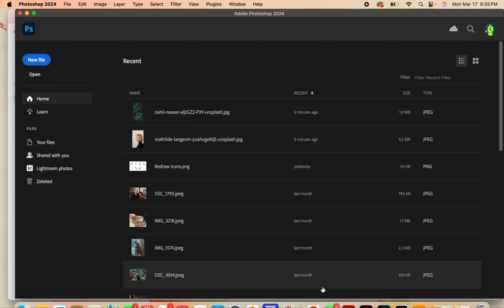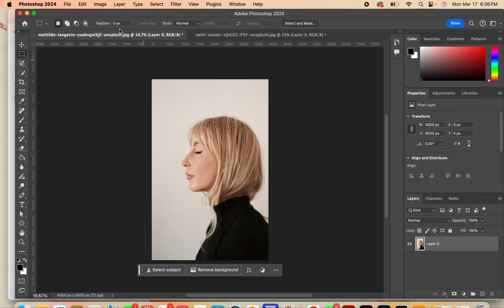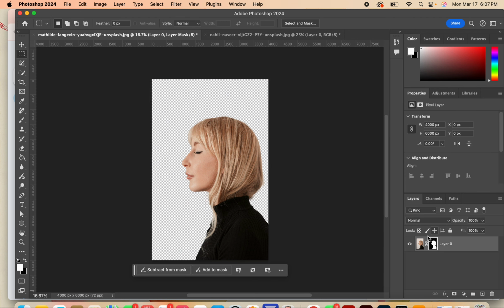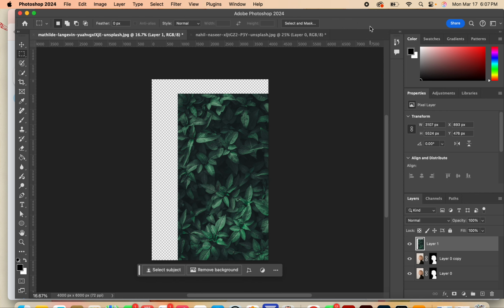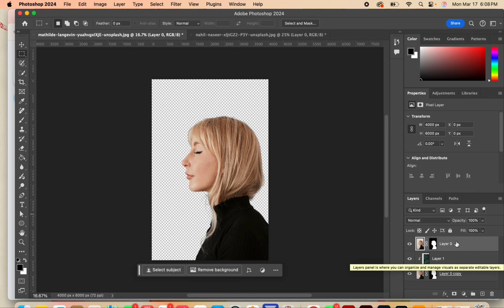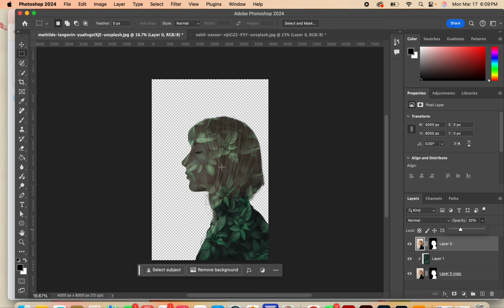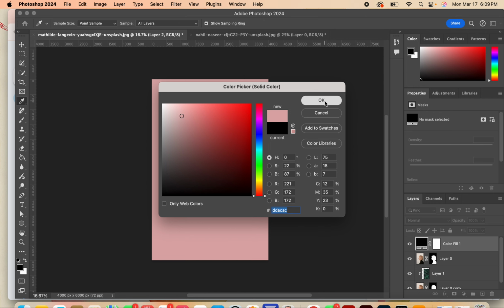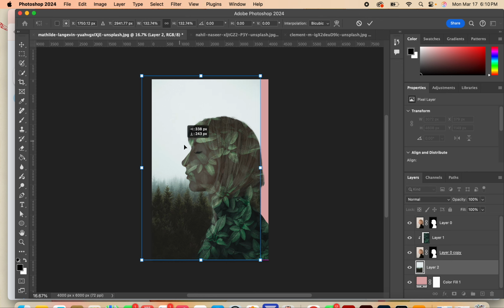Using Clipping Masks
This video reviews how to create and use clipping masks as well as how to adjust opacity to make a double exposure.